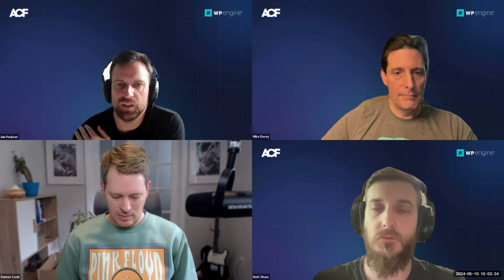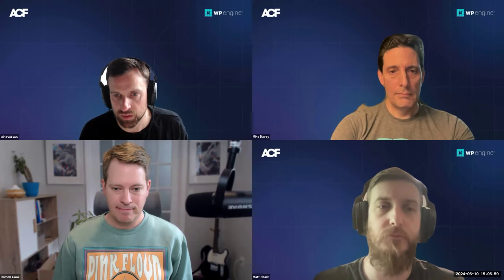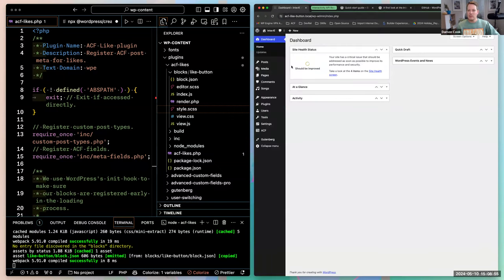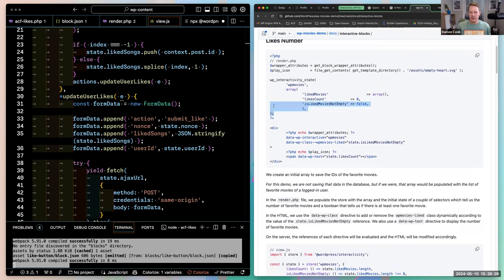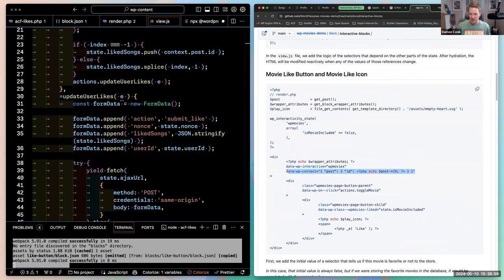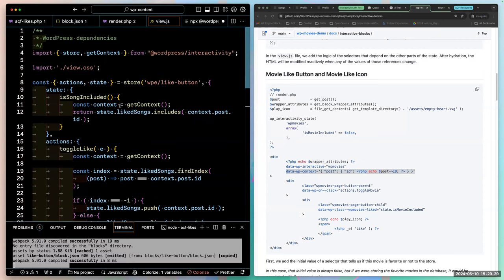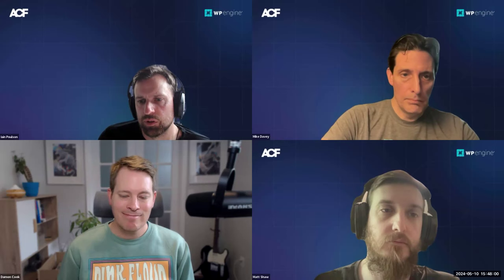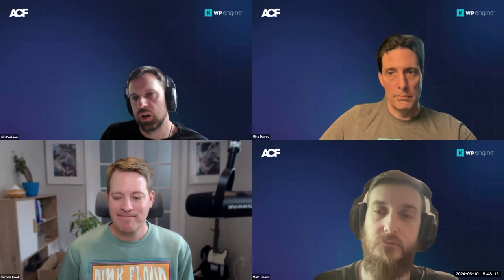ACF Chat Friday – May 10, 2024: Interactivity API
In this ACF Chat Fridays session we dive into the Interactivity API released in WordPress 6.5. Damon Cook demos how to use it to dynamically update values of ACF fields.

The demo site that features the ACF Like block is here (note: you have to register a WordPress account in order to log in and use the Like button)